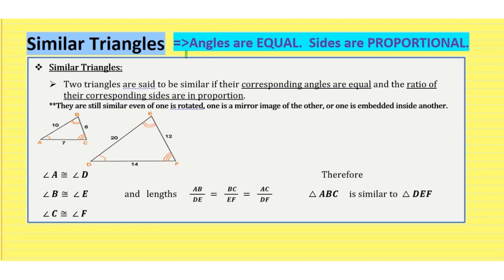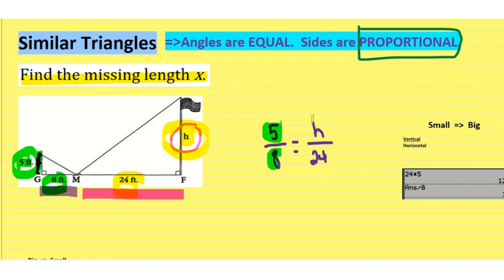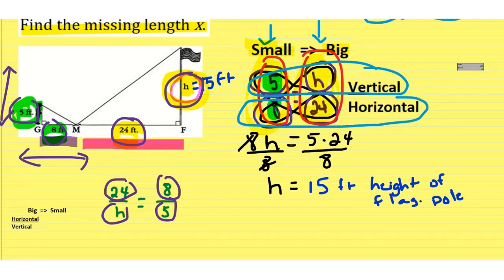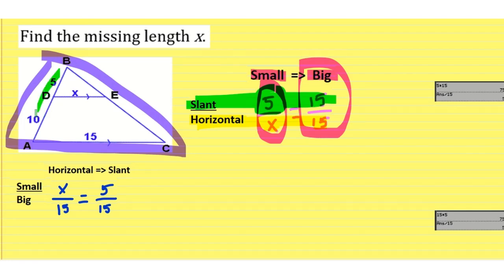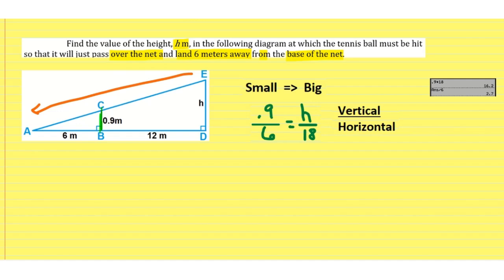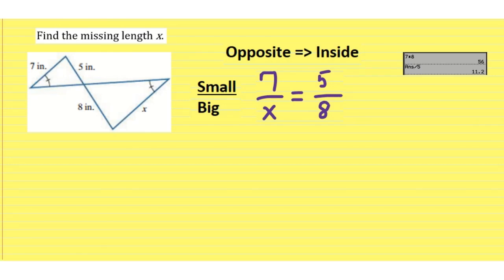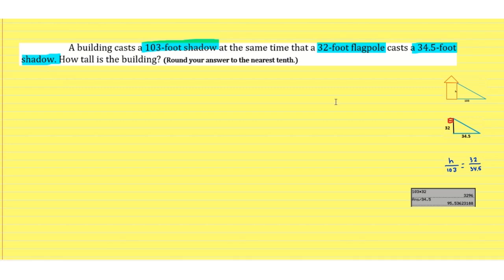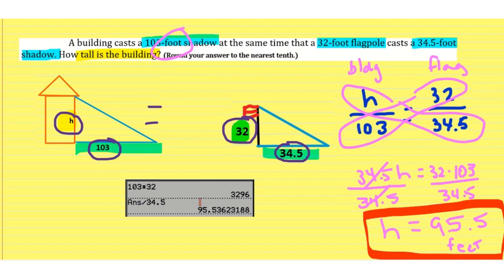SIMILAR TRIANGLES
SIMILAR TRIANGLES: Find the missing length x
Find the value of the height, h m, in the following diagram at which the tennis ball must be hit so that it will just pass over the net and land 6 meters away from the base of the net.

1010 Unit 3 page 24